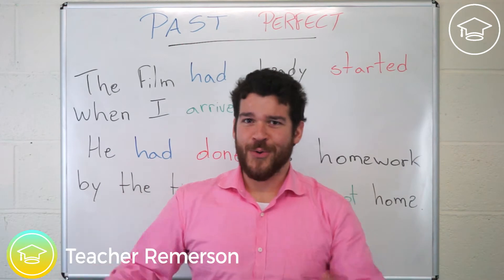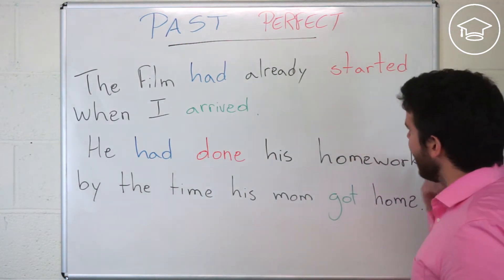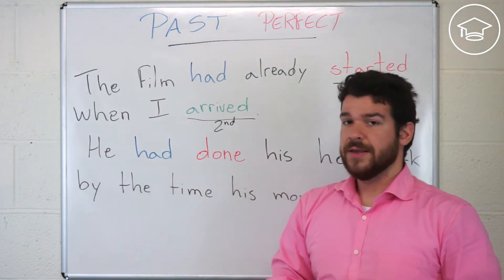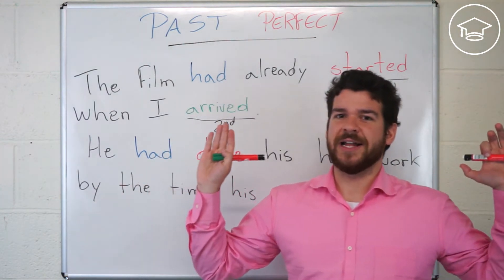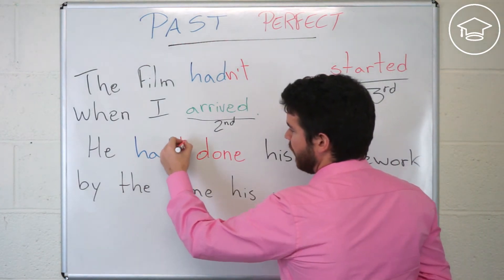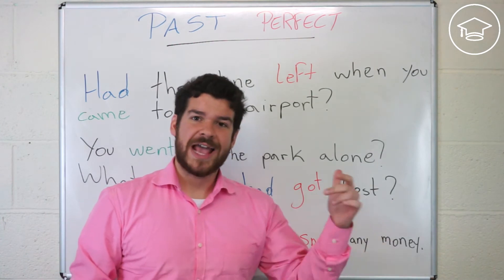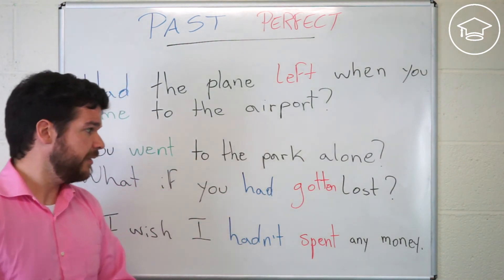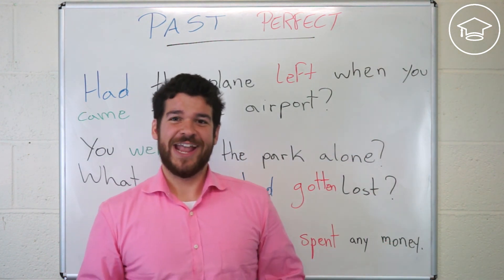PAST PERFECT 📚 | SEDA College Online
The past perfect tense is for talking about something that happened before something else.

Live Your Dream with SEDA! ☘

SEDA College 2018.